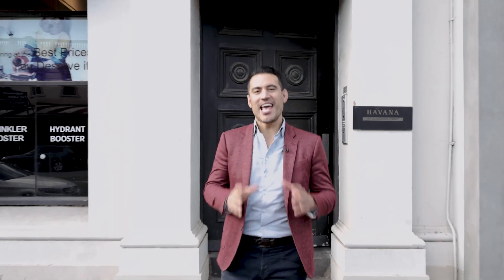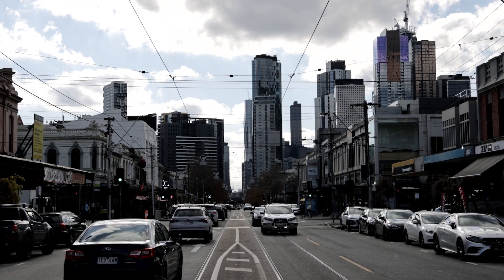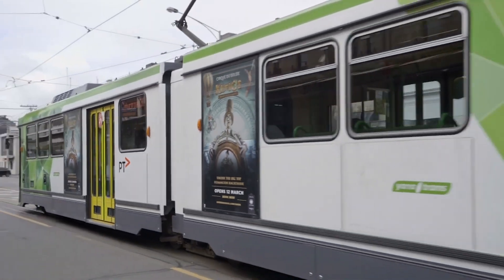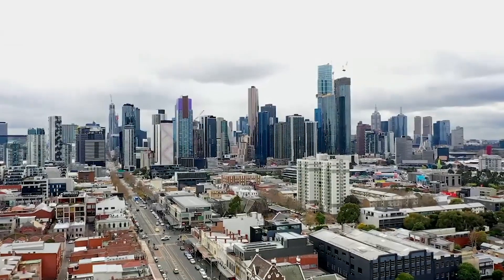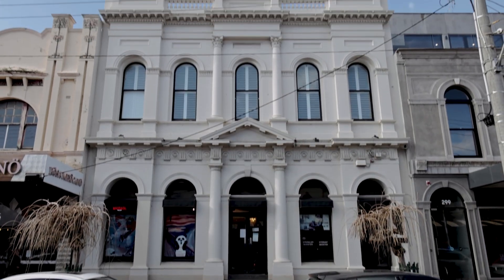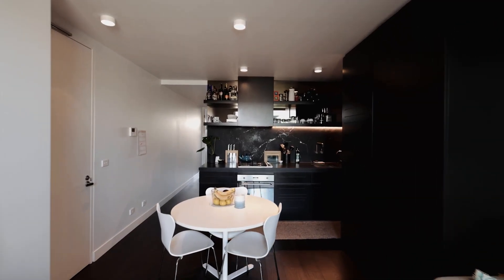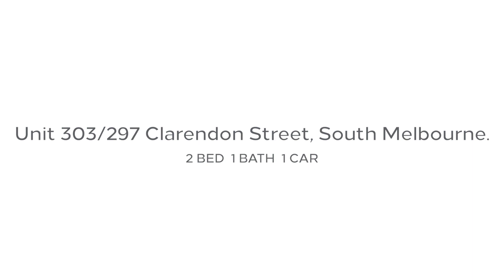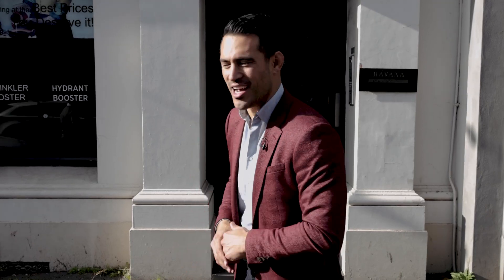WHITEFOX - Unit 303, 297 Clarendon St, South Melbourne